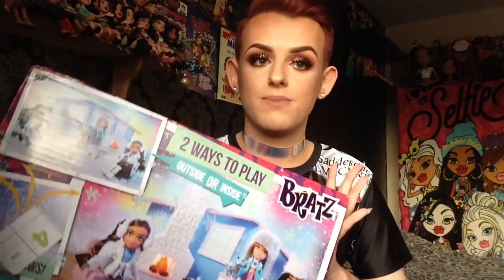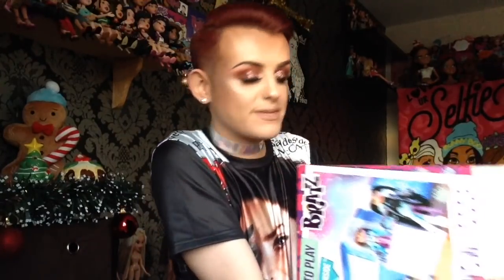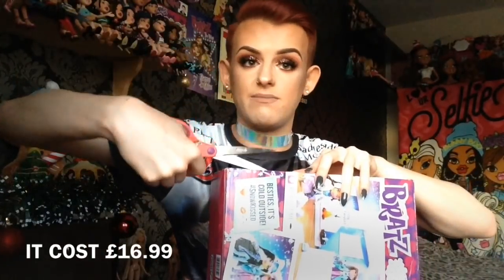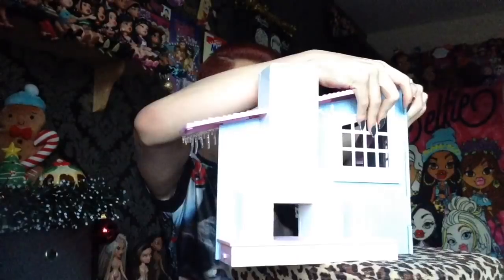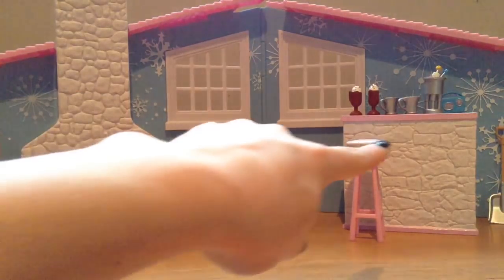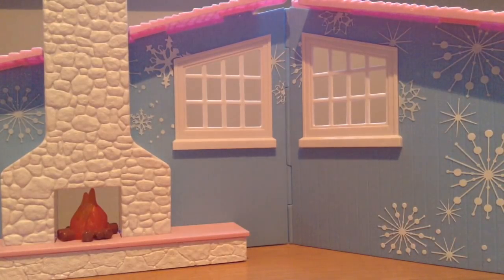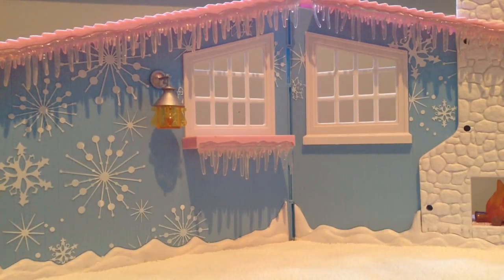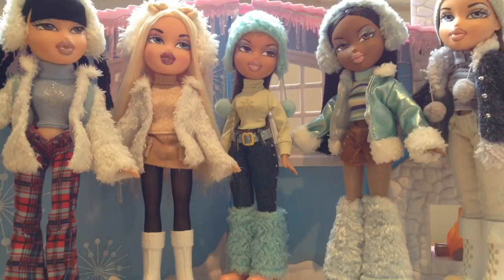Bratz Snow Lodge PlaySet Unboxing & Review! | AzDoesMakeUp!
Hey Everybody! ❤️ In this video I will be unboxing & reviewing the Bratz Snow Lodge PlaySet! ❄️☃❄️ I hope you all enjoy this video if you do please give me a thumbs up, leave me a lovely comment, click the notification bell & of course subscribe to see more from me! ☃❄️☃